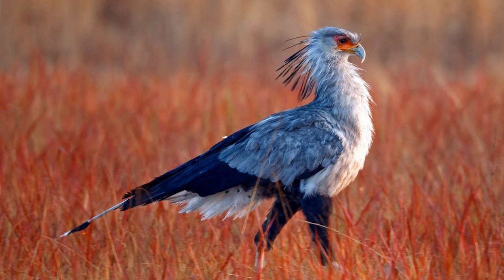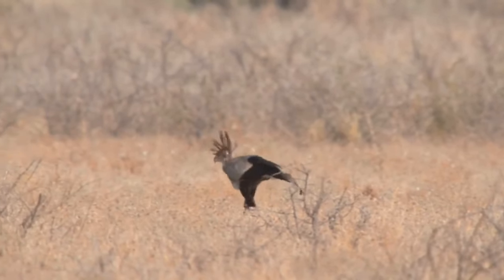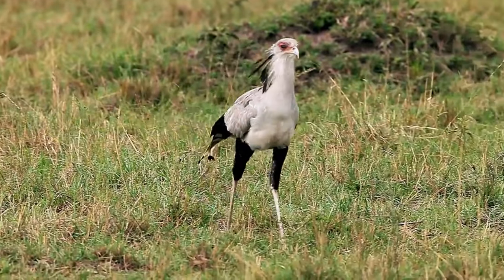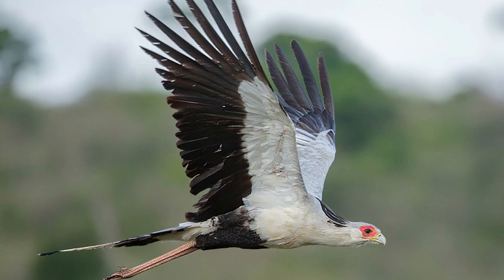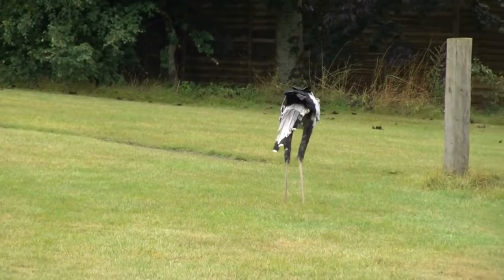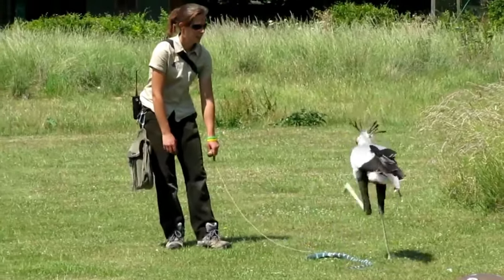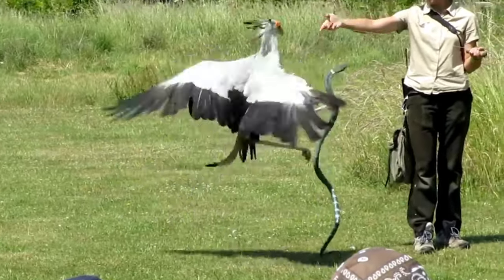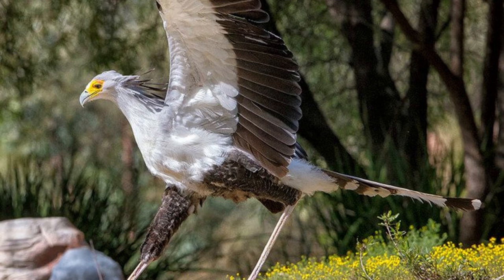Secretary Bird Battles in the Savannah: Epic Encounters with Foxes and Snakes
🦅 Embark on a captivating journey to the heart of the African savanna as we introduce you to the majestic and enigmatic Secretary Bird! 🌍In this awe-inspiring wildlife documentary, join us as we uncover the remarkable life of the Secretary Bird, a unique and iconic avian predator that's as elegant as it is deadly. With its distinctive appearance, characterized by long legs, feathered "quills," and an elongated neck, this bird's gracefulness is matched only by its hunting prowess.🎥 Our expert team of wildlife cinematographers has captured never-before-seen footage of these incredible birds in their natural habitat. Watch as the Secretary Bird takes center stage, showcasing its extraordinary hunting techniques that have earned it the title of "serpent eagle." Witness its precise and lightning-fast strikes as it employs a series of powerful kicks to subdue its prey, often including venomous snakes!🌿 But it's not just about the hunt. Delve into the complex ecosystem of the savanna, where the Secretary Bird plays a vital role in maintaining the delicate balance of nature. Discover its interaction with other wildlife and its adaptability to various challenges presented by the African landscape.🔍 Our documentary doesn't just scratch the surface – we delve into the biology, behavior, and conservation status of this incredible bird. Join our team of ornithologists and ecologists as they provide in-depth insights into the Secretary Bird's life cycle, nesting habits, and the threats it faces in a changing world.📚 Expand your knowledge and appreciation for one of nature's most striking avian wonders. Whether you're a seasoned bird enthusiast or simply curious about the wonders of the animal kingdom, this video promises to be an educational and visually stunning experience for all.👁️‍🗨️ Prepare to be mesmerized by the Secretary Bird's breathtaking beauty and its role as a true ambassador of African savanna's splendor.